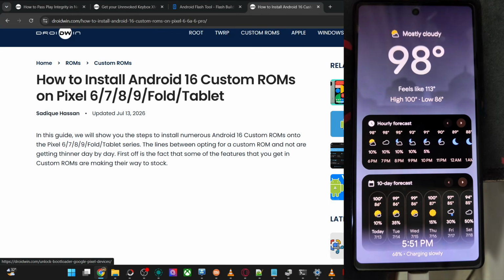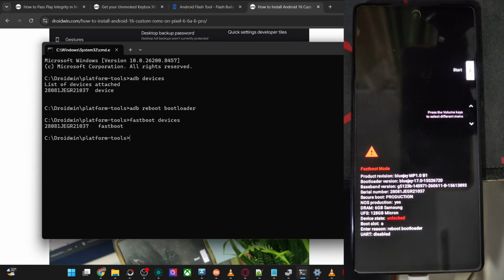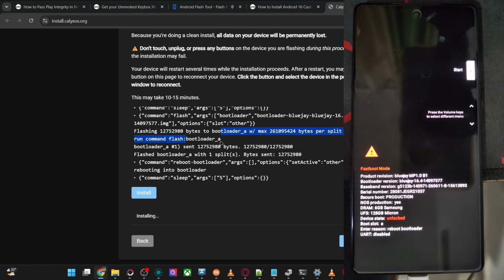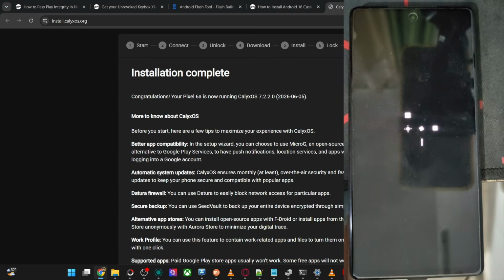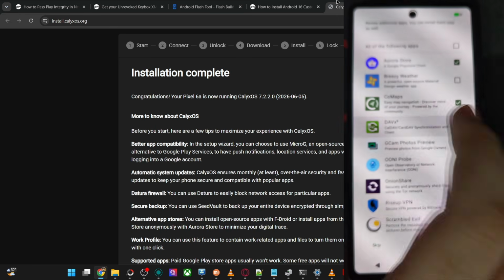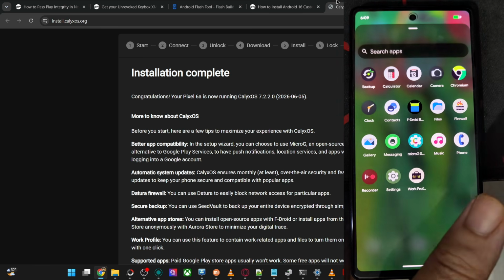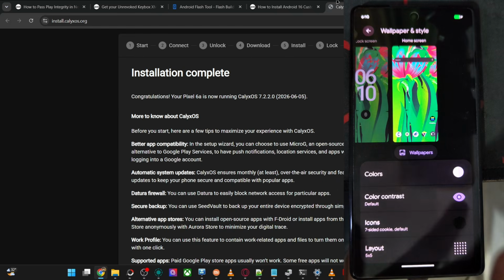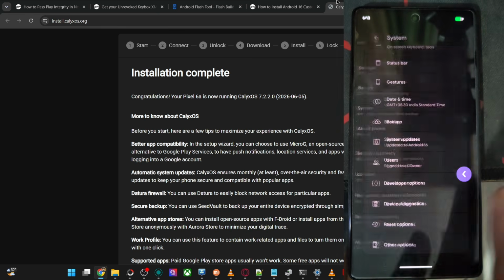CalyxOS Android 16 With Bootloader Locking Support is Here!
In this video, we will show you the steps to flash CalyxOS Android 16 and then relock the bootloader.

Do note that relocking is completely optional and if you do so, then atleast keep OEM Unlocking enabled at all times.
This is because if something goes wrong, then you can easily boot to Fastboot Mode, unlock the bootloader, and then flash the firmware to bring your device back to life.